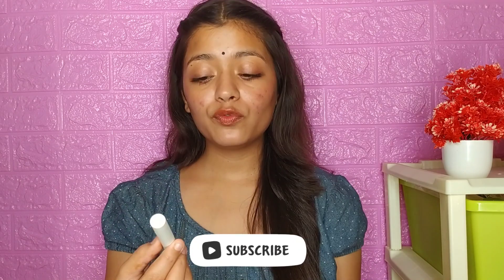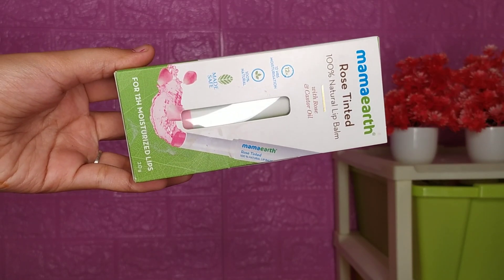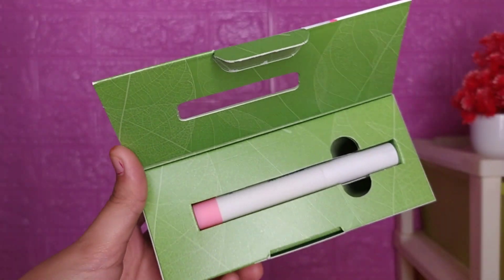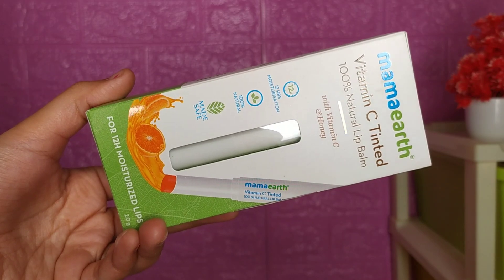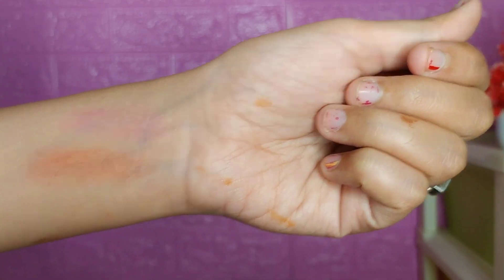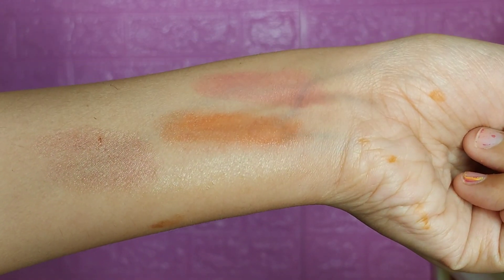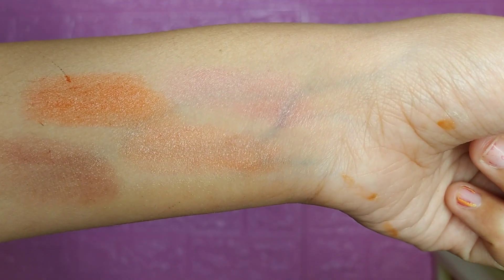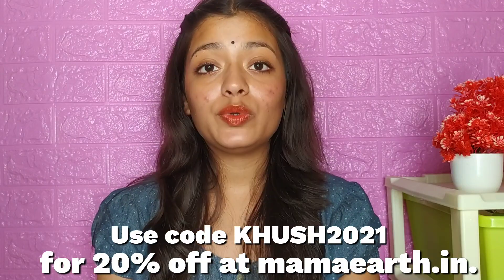Mamaearth tinted balms 100% natural color care lip balms | swatches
Color care - Lip tints

Checkout Mamaearth newly launched color care lip tints

Bye bye 👋